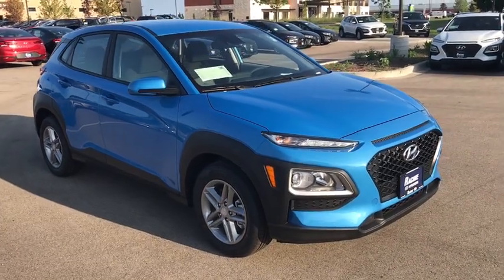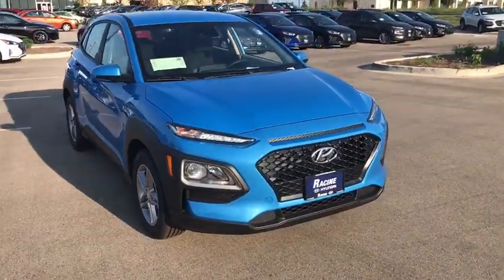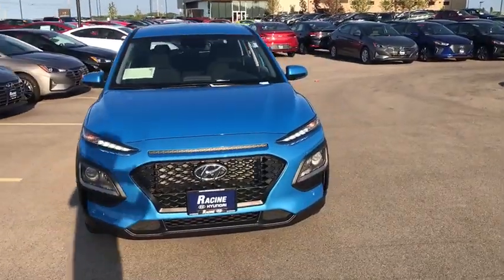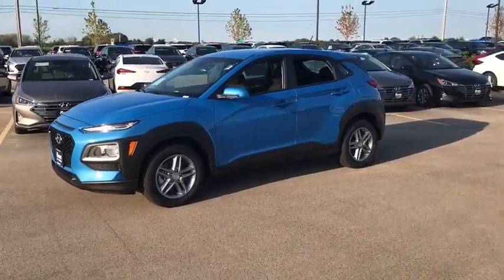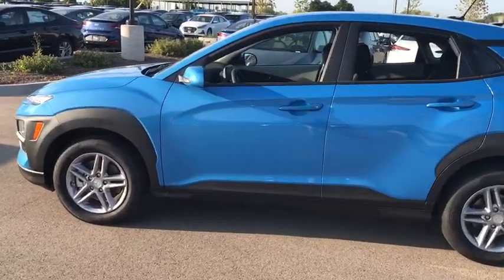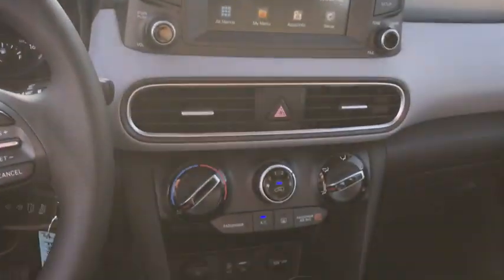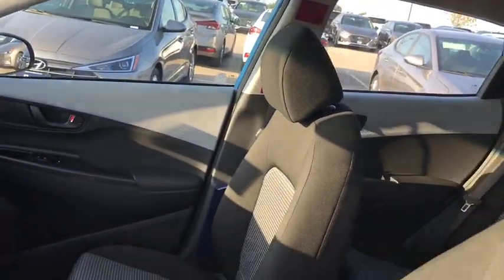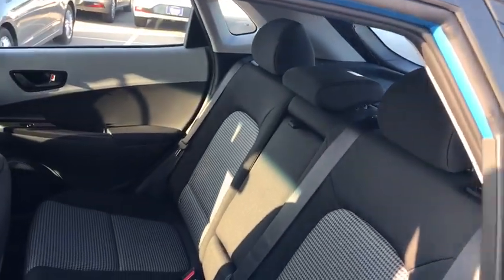2020 Hyundai Kona Racine, Gurnee, South Milwaukee, Zion, Waukegan, WI LU416207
Surf Blue New 2020 Hyundai Kona availablie in Mount Pleasant, Wisconsin at Racine Hyundai. Servicing the Racine, Gurnee, South Milwaukee, Zion, and Waukegan, WI area.

Racine Hyundai
13313 Washington Avenue